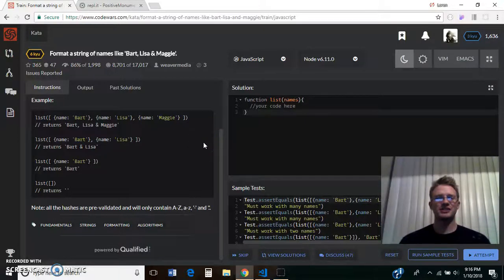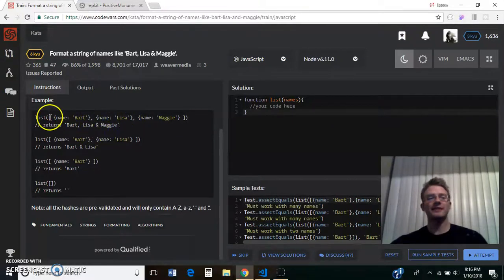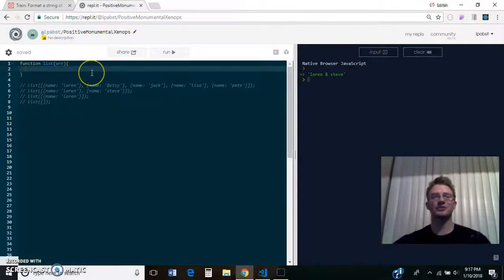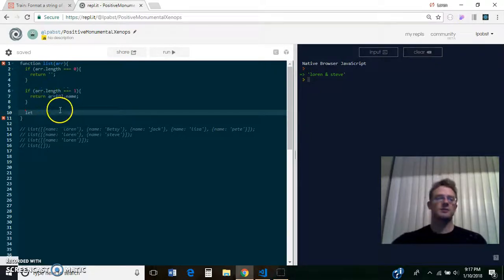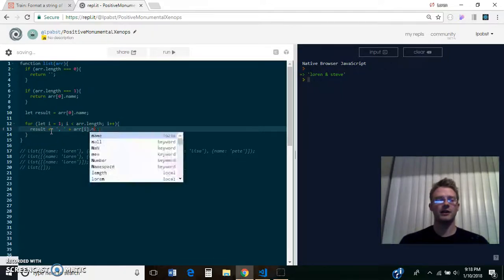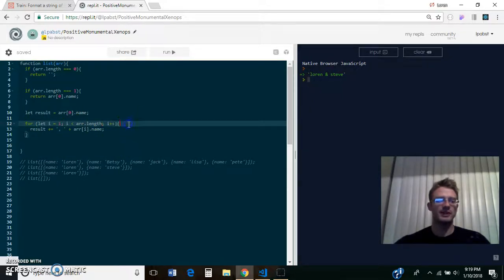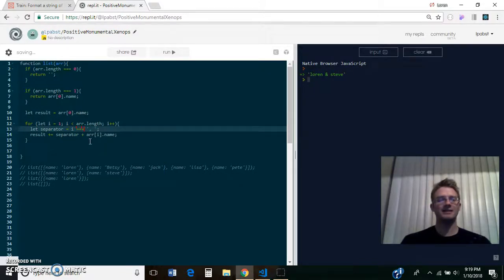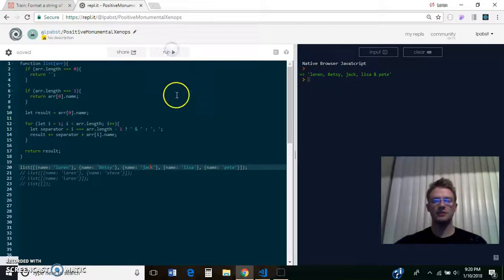Coding Challenge #7 - Format a List of Names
Given a list of all of your employees, write a function that will return a formatted list of all of the employees' names in a human readable format. In this video I go through my approach to solving this problem, as well as explaining a few different ways to accomplish certain pieces of the algorithm.